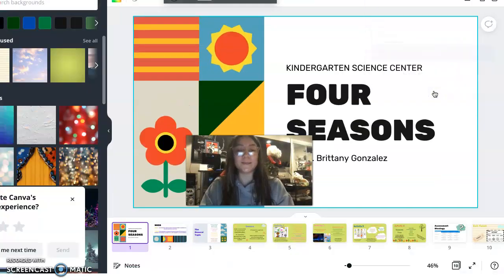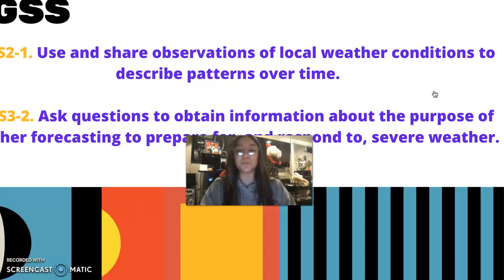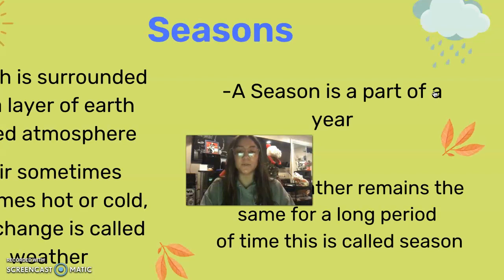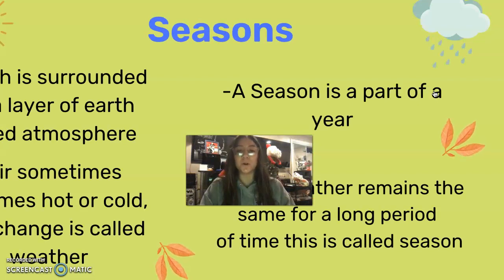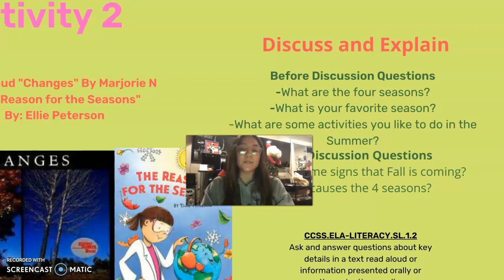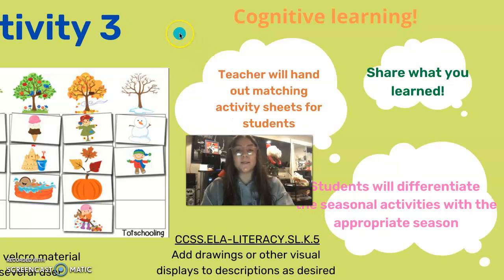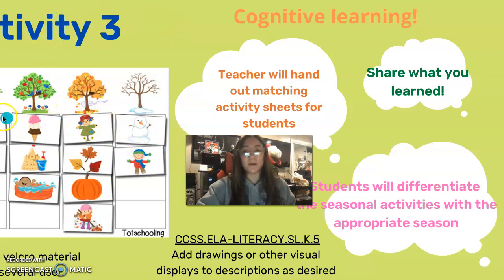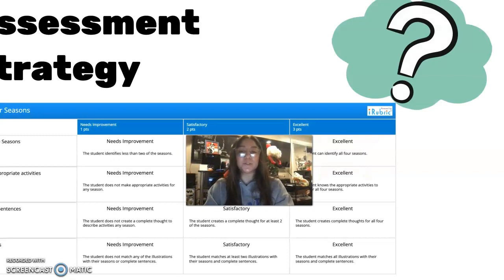Science Center EDUC 390